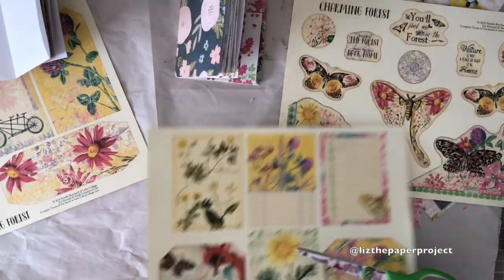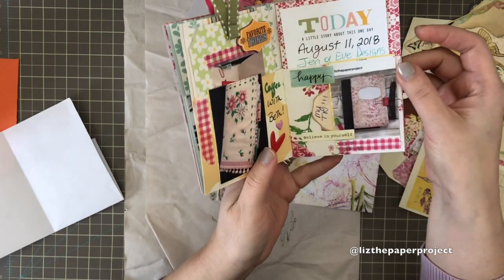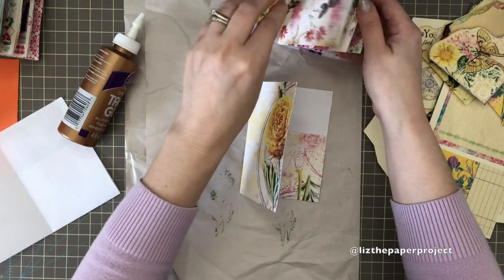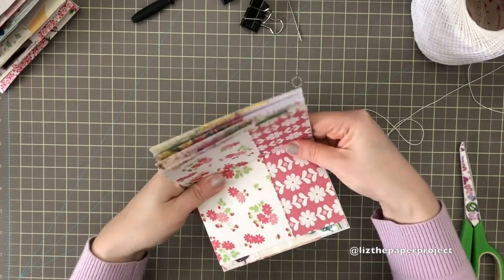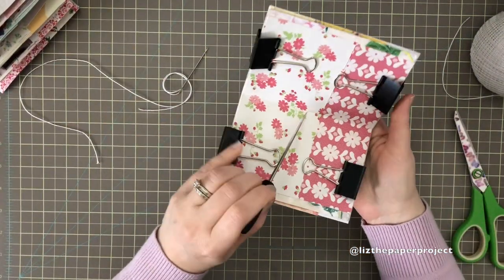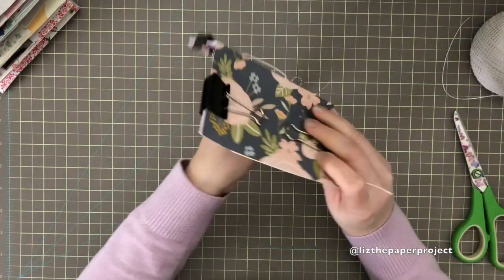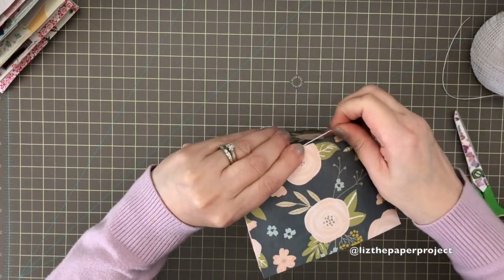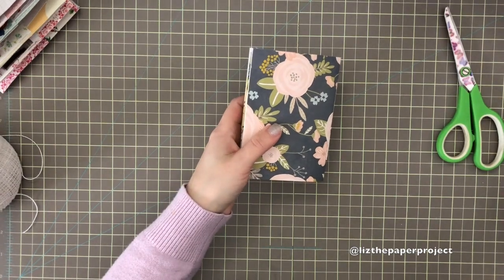Tutorial #2 - Passport TN with pockets - DT for Calico Collage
This is part 2 of the the passport TN with pockets, I am going to be showing the pockets and three hole pamphlet stitching.

Hi Friends, I have been asked by many of you to share a tutorial on the passport size TN junk journal I made a while back. Now I did share the original inspiration video by White Sugar Designs that inspired it. This one I've done a little change to it, I have left some pages without pockets to add some pictures etc to it. I hope you enjoy part 1. I used Charming forrest from Calico Collage as my base for it.

Friend Mail:
Liz The Paper Project
11965 Hurontario St.
Canada

Calico Collage Charming Forest